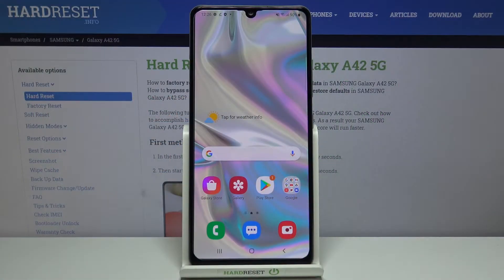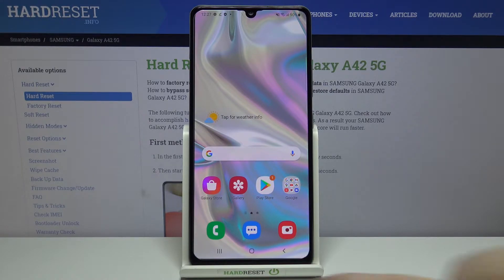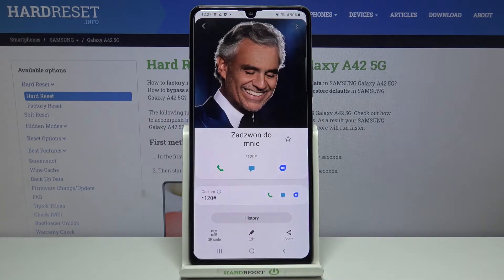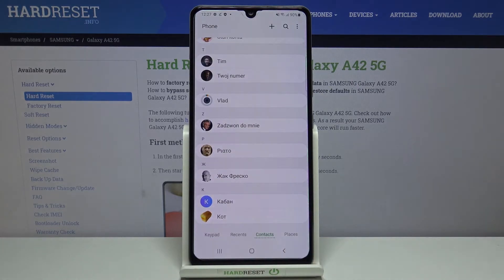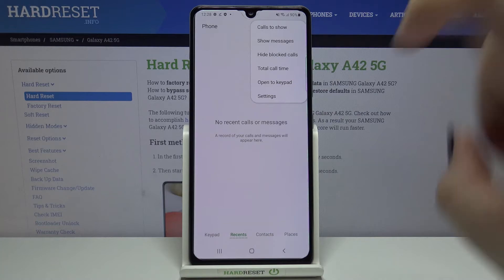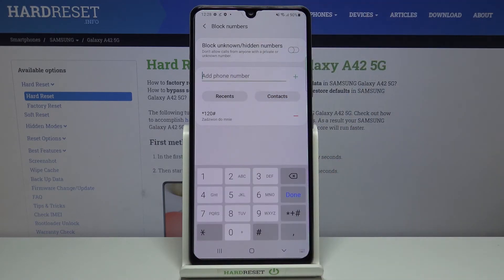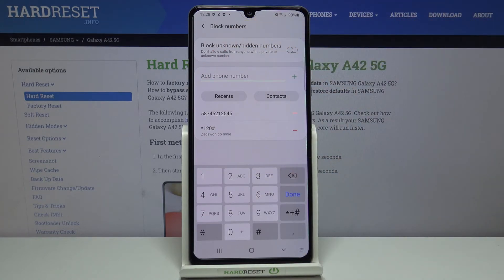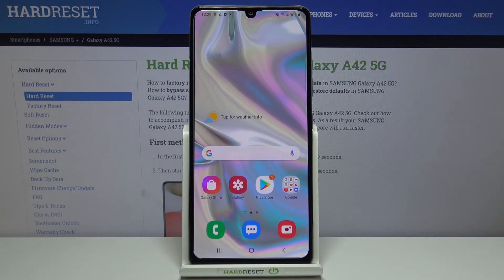How to Block Calls and Messages in Samsung Galaxy A42 - Block Number / Create Blacklist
Learn more info about SAMSUNG Galaxy A42:
Do you wish to smoothly get rid of annoying calls and messages in Samsung Galaxy A42 smartphone, then you should watch the above tutorial video. Make sure that you will be able to create blacklist and add to it any contact that you want to block. Let’s quickly block calls and texts from unwanted callers in your Samsung Galaxy A42.

How to block a number in SAMSUNG Galaxy A42? How to block a text in SAMSUNG Galaxy A42? How to create a Blacklist in SAMSUNG Galaxy A42? How to block SMS in SAMSUNG Galaxy A42? How to block contact in SAMSUNG Galaxy A42?